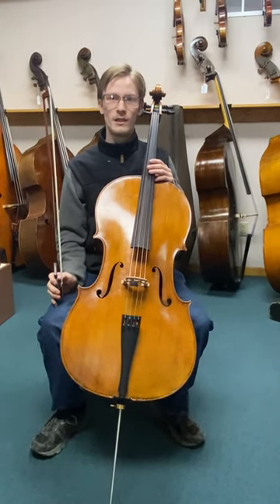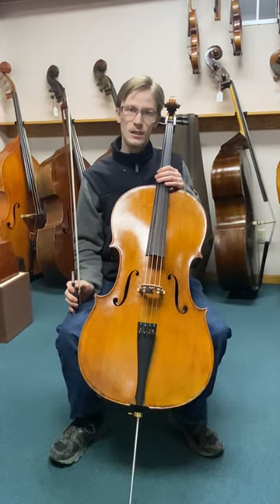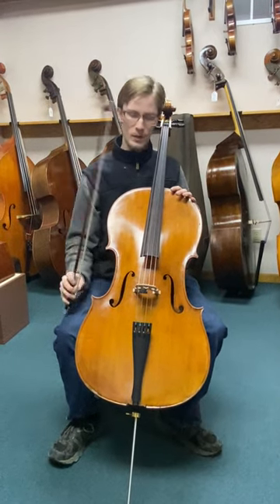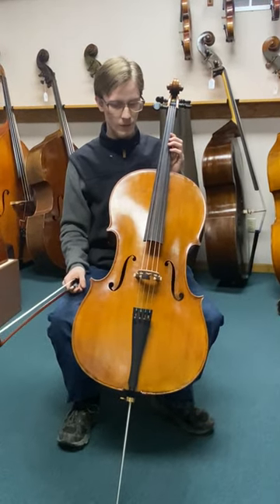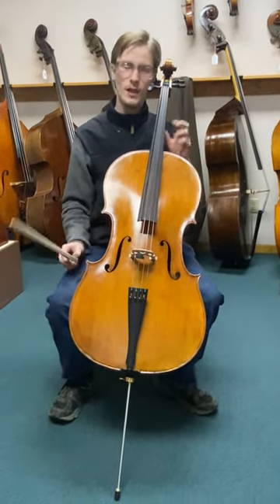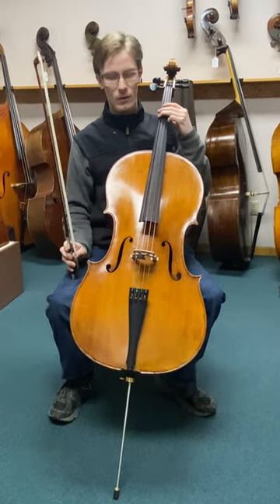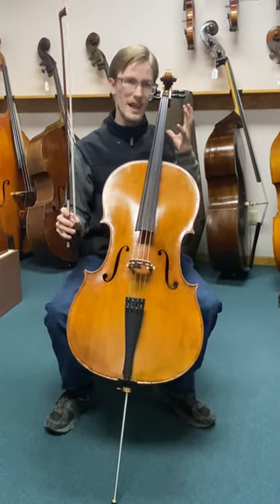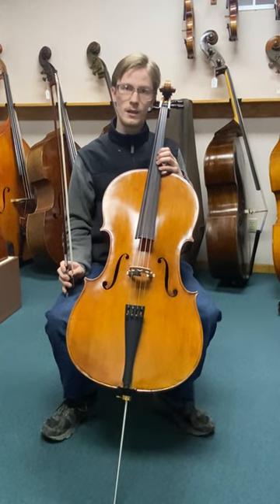Cello s 3687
This cello has a huge sound. It was built in Germany in the 1910's or 1920's. It has highly flamed back, ribs, neck and scroll with ebony fittings. This is a fully restored cello here at Mark Schwartz Violins in 2021.